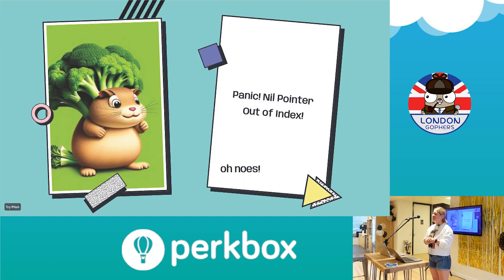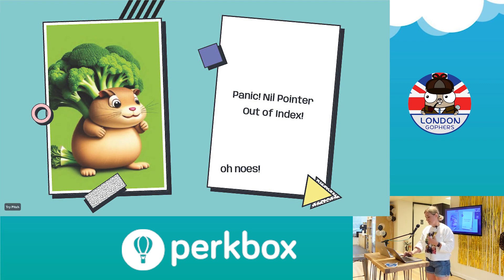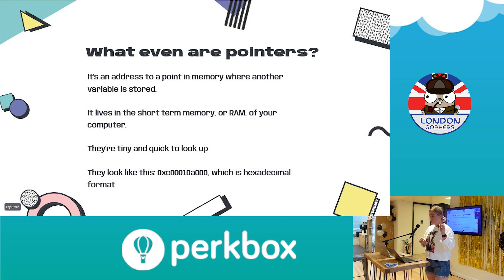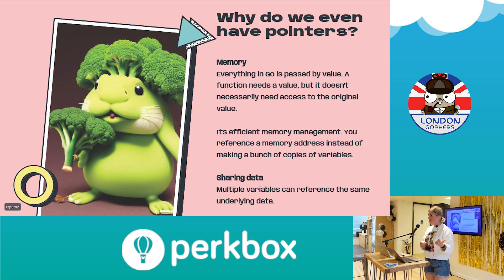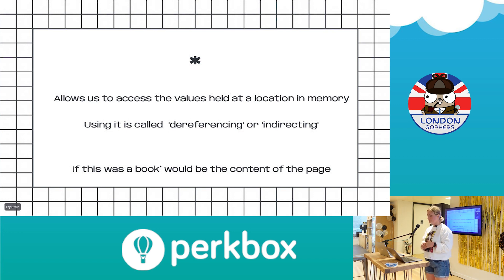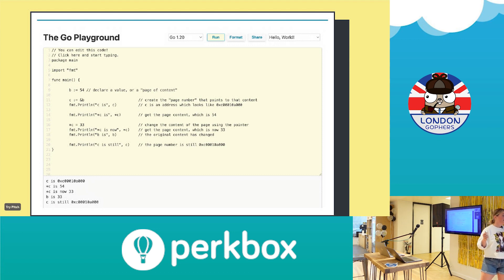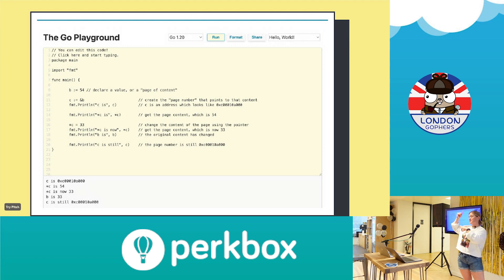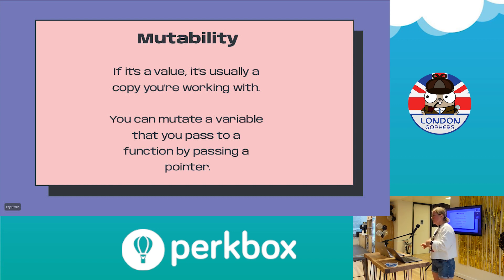Pointers Are the Broccoli of Go - Beth Knight - July Gophers 2023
A look into pointers, the struggles that can come with learning them and how I learnt to finally understand them.

Presented at July Gophers 2023